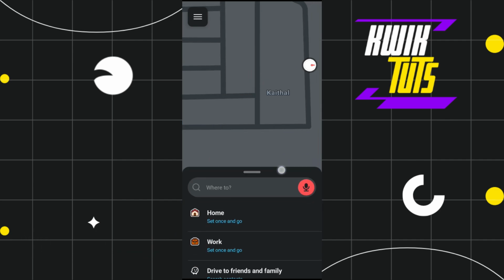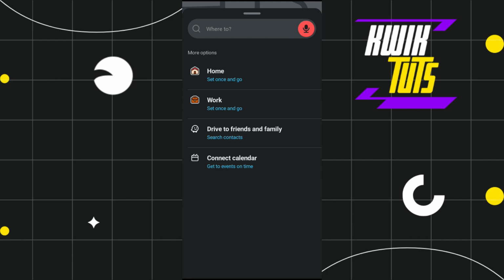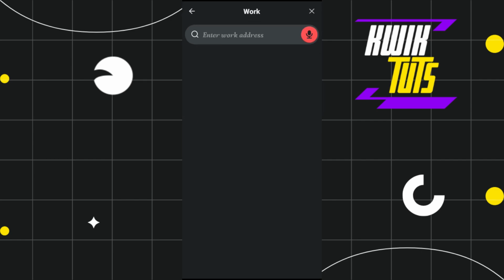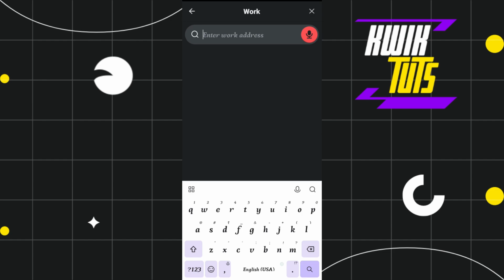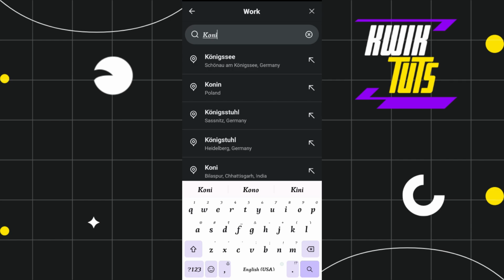How to Save Location On Waze - Full Guide 2023